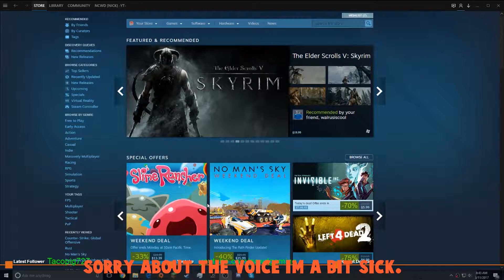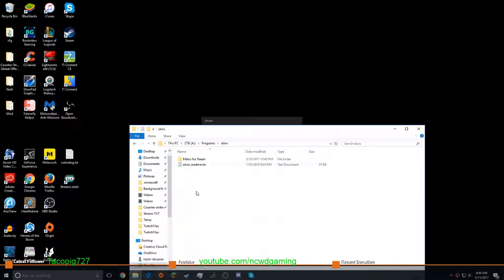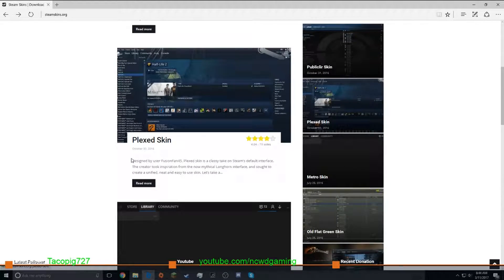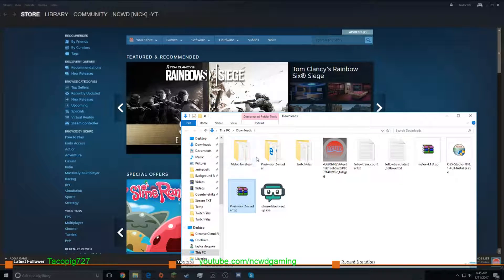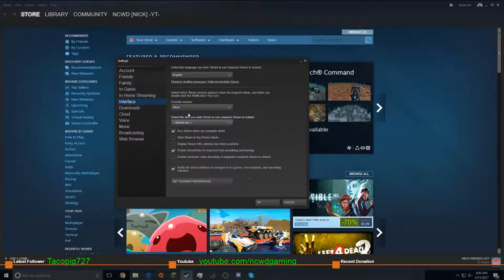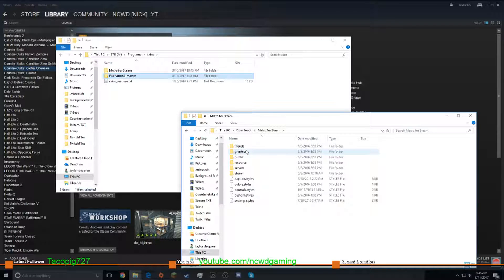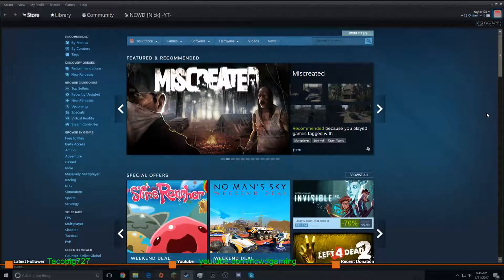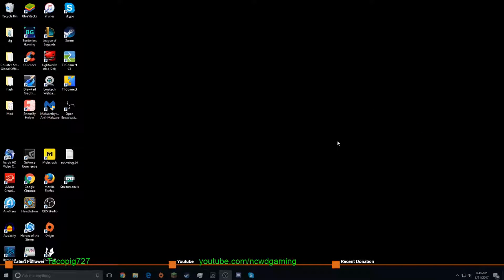How to get steam skins 2017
Free and legal.

Outro:
Heart of Courage Remix - Two Steps From Hell (Dance Remix by Plasma3Music feat. BMIZ Crew)
Background: Song: